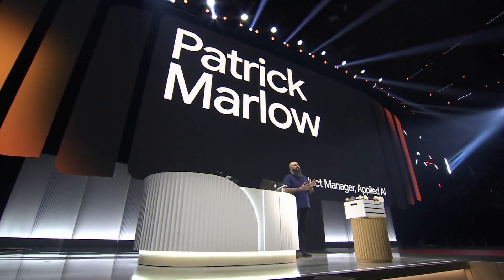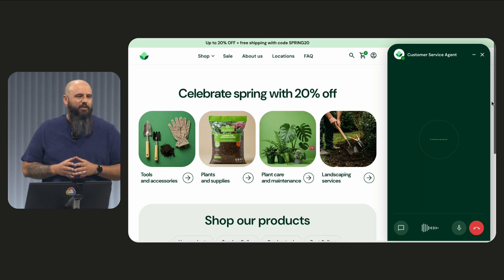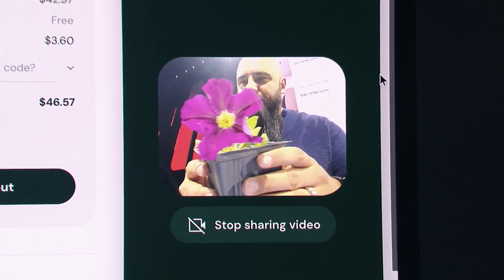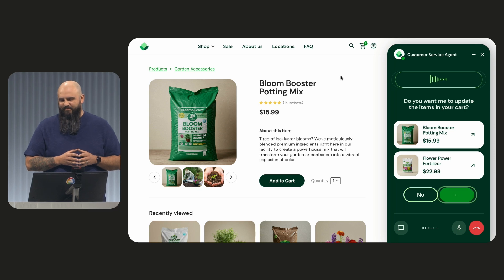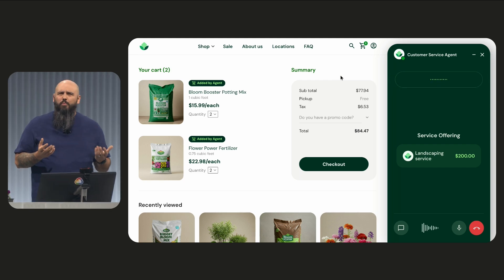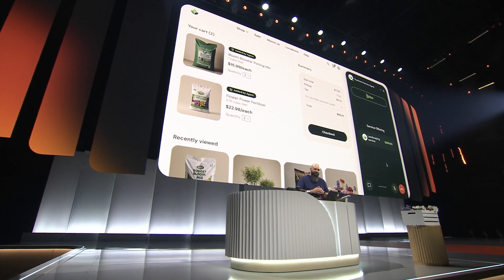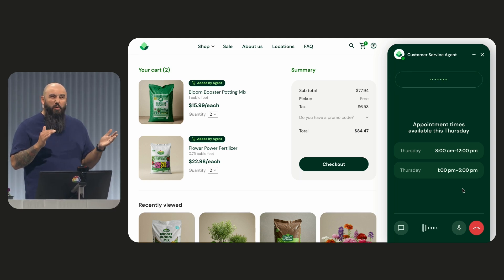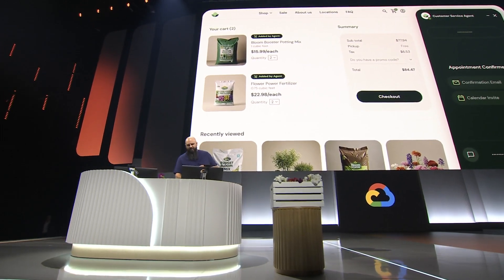See the next generation of Google's Customer Engagement Suite in action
Patrick Marlow gives a live demonstration of the next generation Customer Engagement Suite, highlighting new functionality that transforms customer service with advanced multi-modal input/output to deliver better customer experiences.